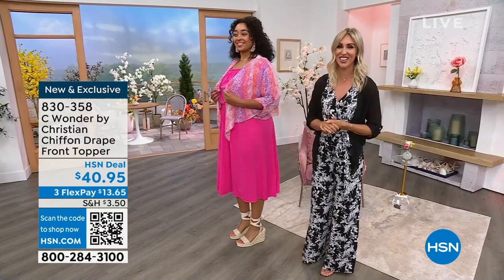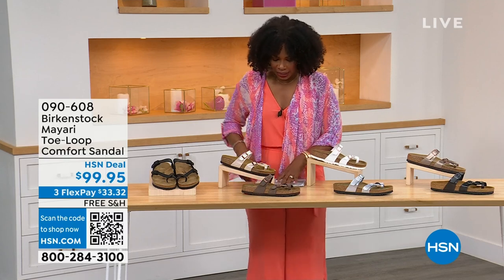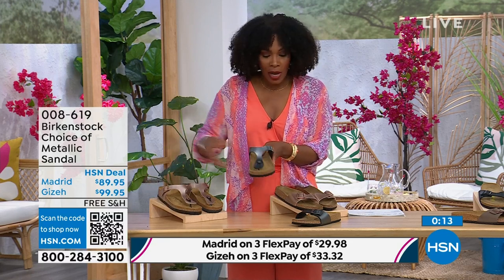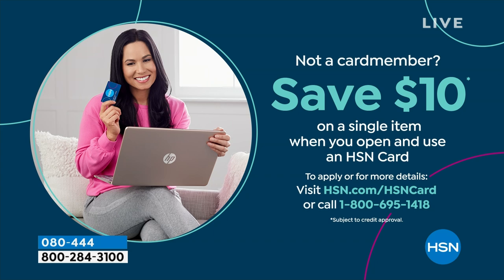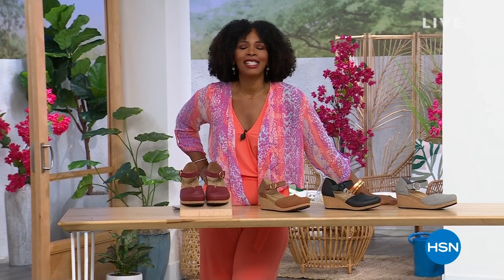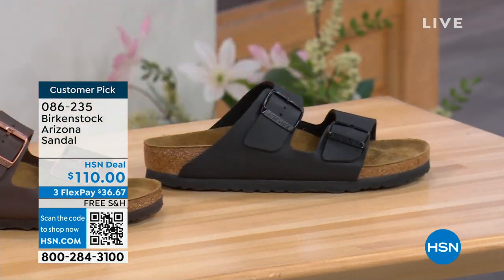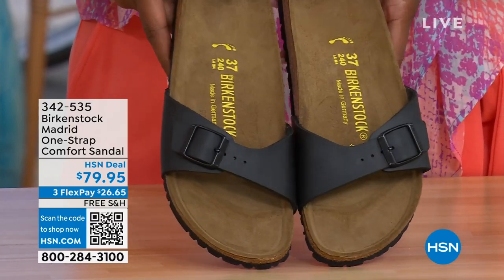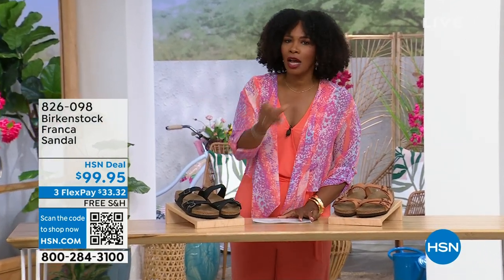HSN | Birkenstock Footwear - All On Free Shipping 05.25.2023 - 01 PM